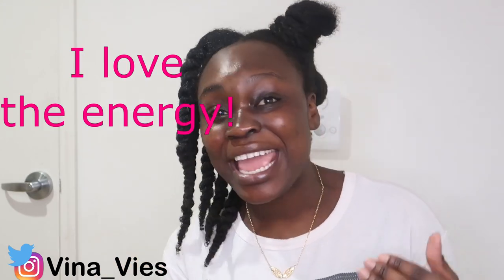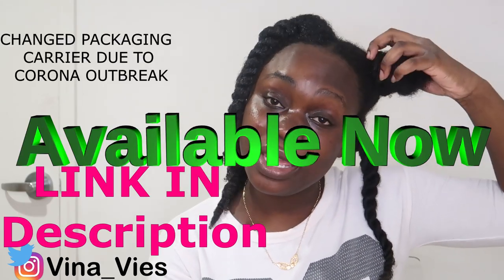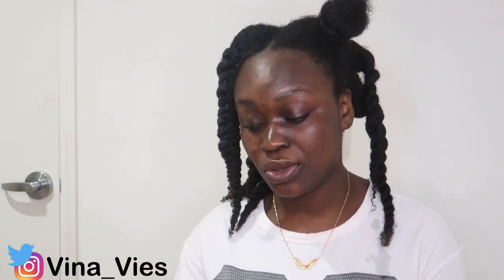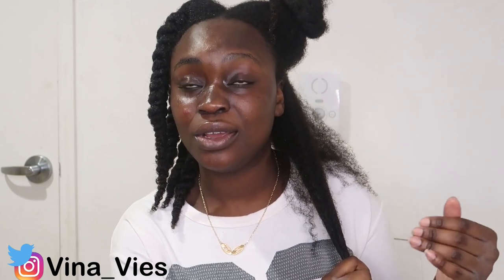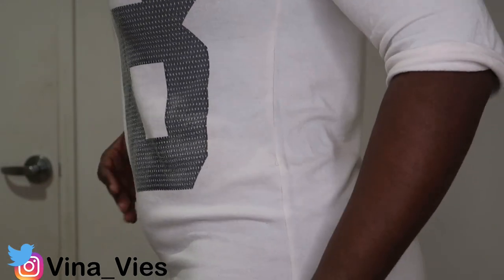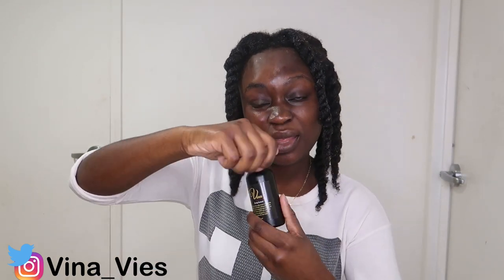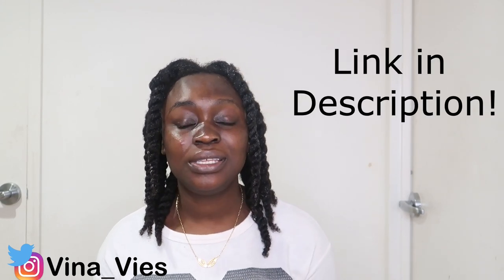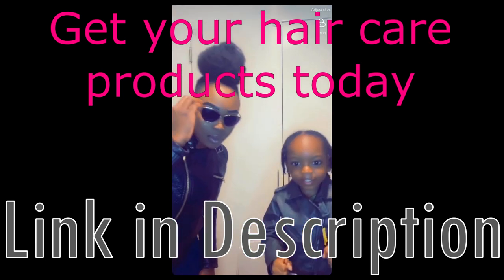MY HAIR GREW TO HIP LENGTH | LENGTH CHECK VIDEO| NEW PRODUCTS RELEASE | Vina Vies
Vina Hair Care Products
Thank you for tuning in. TURN YOUR POST NOTIFICATIONS ON!!!
                                                New Vlog:  EVERY TUESDAY AT 10PM
COOKING SEGMENTS:
Content CREATOR &  Editor: Vina Vies
GUYS MY HAIR IS LITERALLY TOUCHING MY HIP BONE. I CANT BELIEVE I HAVE BEEN ABLE TO REACH SUCH A LONG LENGTH IN SUCH A LITTLE TIMEFRAME. I AM EXTREMELY GRATEFUL THAY I WAS ABLE TO GROW MY HAIR THIS LONG. I HAVE TYPE 4C HAIR AND GROWING 4C HAIR IS NOT THE EASIEST. IT TAKES A LOT OF PATIENCE & MAINTENANCE KNOWING THAT OUR HAIR IS PRONE TO BREAKAGE AND DRYNESS. MY NEW RELEASE OF SHAMPOO AND CONDITIONER IS THE PERFECT COMBINATION TO ASSURE YOUR HAIR MAINTAINS ITS EQULIBRIUM.

I HONESTLY NEVER BELIEVED THAT NATURAL HAIR, ESPECIALLY TYPE 4C HAIR CAN ACHIEVE THIS LENGTH. IT IS SO IMPORTANT THAT WE EMBRACE OUR HAIR AND ENSURE THAT WE ARE UTILIZING THE BEST PRODUCTS FOR OUR HAIR. MOST OF THESE NATURAL HAIR COMMUNITY SHAMPOO AND CONDITIONERS ARE MADE IN FACTORIES WHERE THEY ADD FILLERS TO MAKE THE PRODUCTS STRETCH. WHAT IS AMAZING ABOUT VINA HAIR CARE PRODUCTS IS THAT ALL ITEMS USED ARE AUTHENTIC. IT DOES NOT CONTAIN ANY ADDED FILLERS . EVERY INGREDIENT USED IN THESE PROCDUCTS ARE 100% NATURAL. THIS CLARIFYING SHAMPOO AND MOISTURIZING CONDITIONER WILL HAVE YOUR HAIR FEELING AMAZING AFTER EVERY USE.

TO ASK QUESTIONS ABOUT WHAT YOUR HAIR NEEDS. REMEMBER, I AM ALWAYS HERE TO GIVE FREE CONSULTATIONS IN REGARDS TO THE NATURAL HAIR COMMUNITY. I WOULD LOVE TO DISCUSS AND PROVIDE RECOMMENDATIONS AS NEEDED.

THESE HAVE BEEN MY STABLE HAIR CARE PRODUCTS FOR THE PAST 3 YEARS. MY HAIR LENGTH IS REAL, AND YOU SEE IT. NO PAI INTERNS OR PROMOTIONS, TRUE DEAL & REAL RESULTS.  THIS HERE IS THE BEST SHAMPOO & CONDITIONER FOR ANY NATURAL HAIR INDIVIDUAL.
IF YOU ARE AN OLDIE BUT A GOODIE, YOU ALREADY KNOW WE LOVE YOU. AND LIKE ME AND MY BEAUTIFUL FAMILY ALWAYS SAYS, WE WILL BE BACK WITH MORE VIDEOS . PEACE.

Naturalhair routine